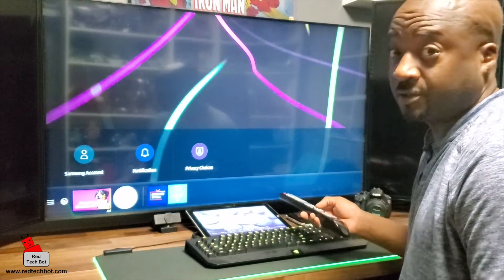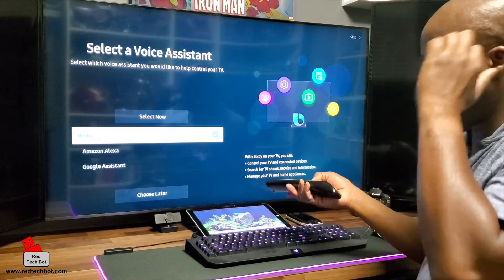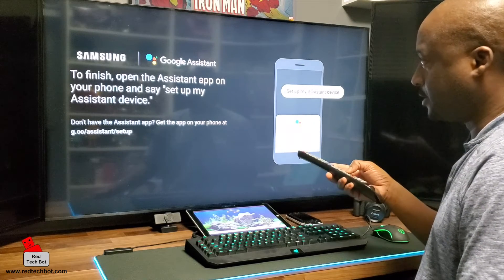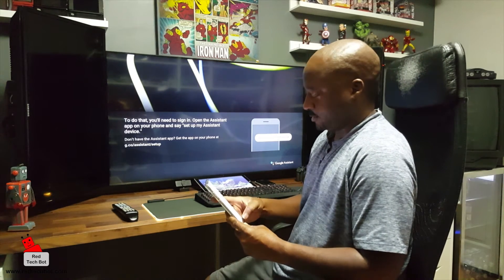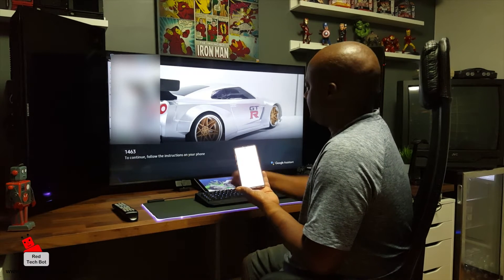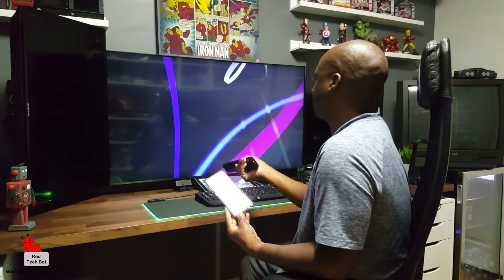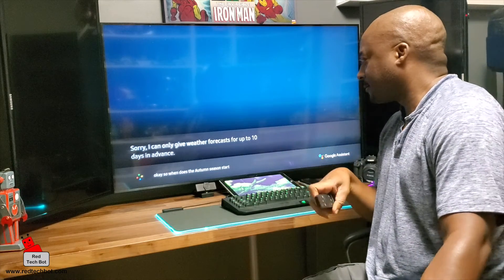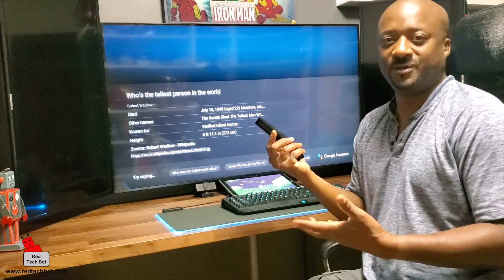How to install Google Voice Assistant on your Samsung TV (2021)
In this video I show you how to install Google Voice Assistant on your Samsung TV.  I use the Samsung TU8000 smart TV for this demonstration.  The entire process to install and configure the voice assistant only takes a matter of minutes.  I also demo the capabilities of the voice service by making a series of vocal commands and asking it questions.

Get the Samsung Crystal UHD TU8000 Series 4K Smart TV

Click here to signup to be part of our giveaways program